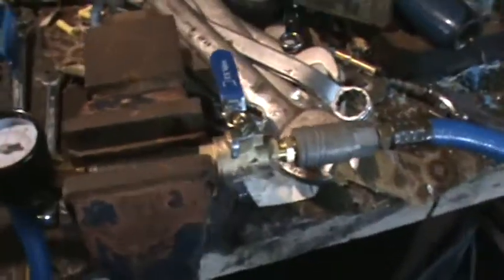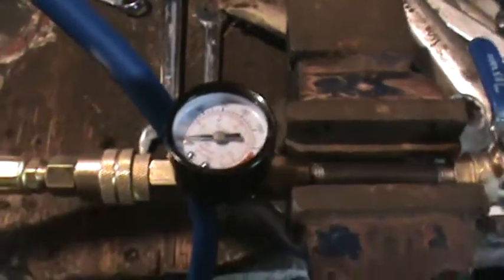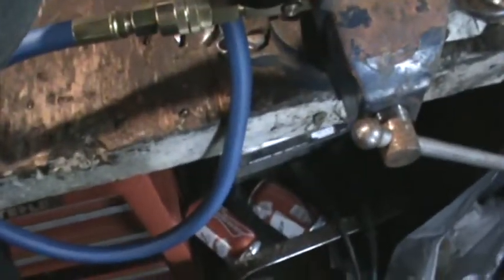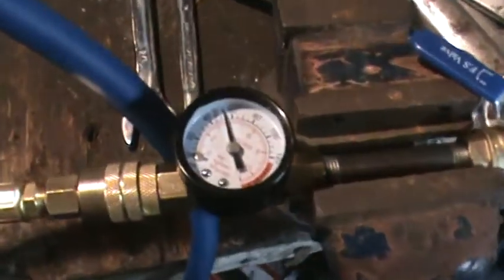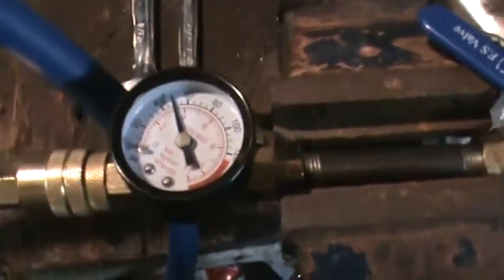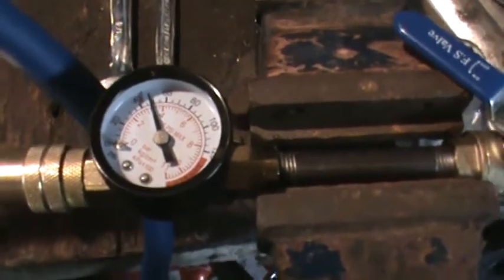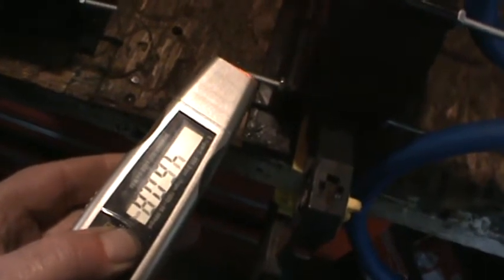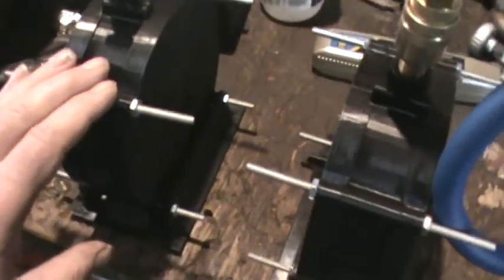did some speed tests on turbine